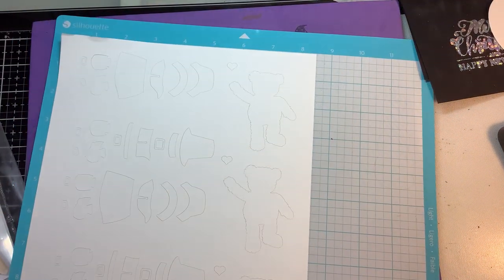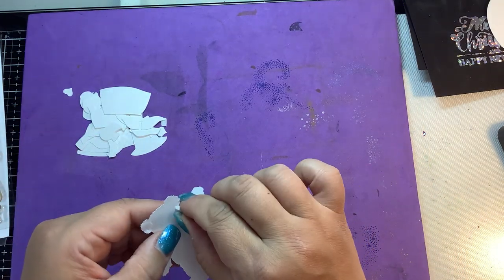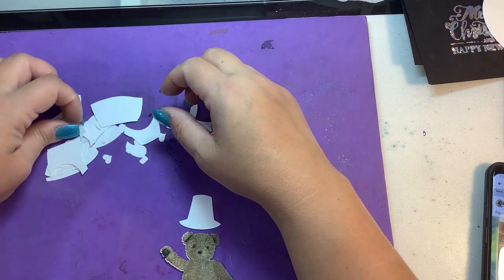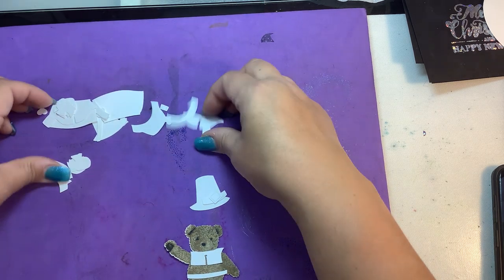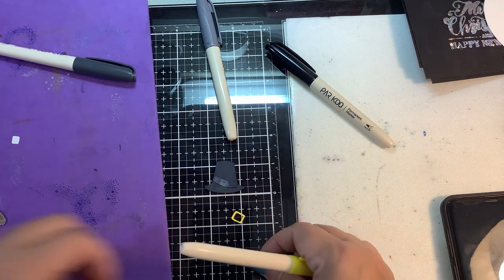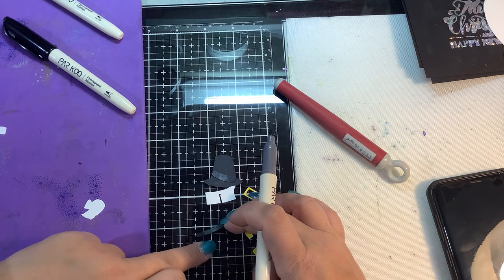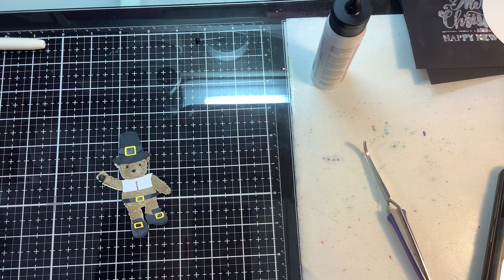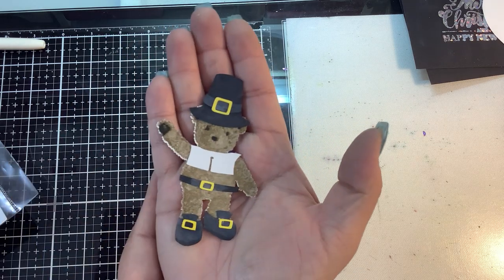Kitchen sink stamps pilgrim bears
Neenah Classic Crest Solar white 80lb

Neenah Classic Crest 110lb cardstock Amazon

Tonic/ Tim Holtz trimmer Amazon

Art glitter glue Amazon

Hero Arts Ultra Clean

Microfiber towels

Parkoo 36 markers